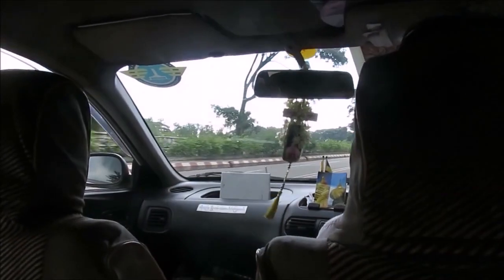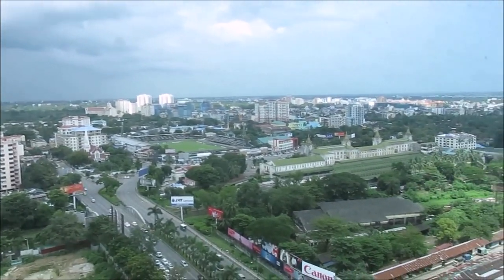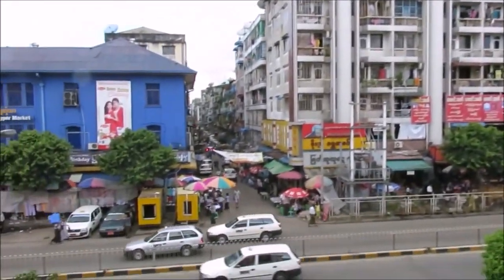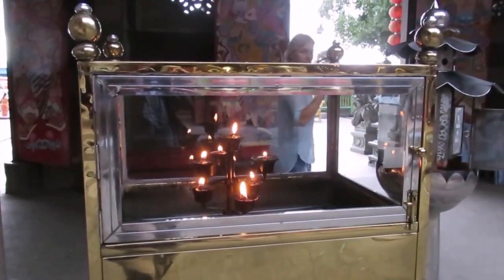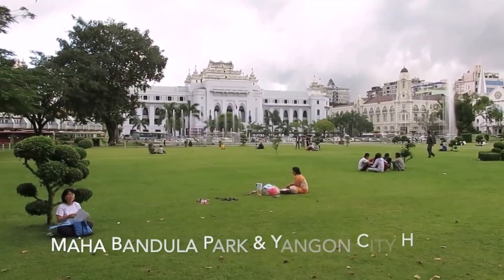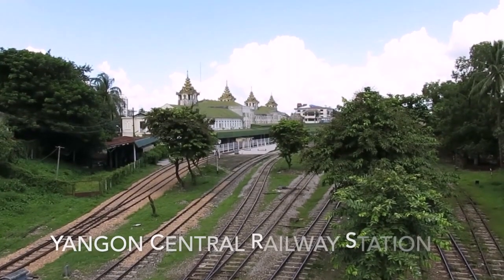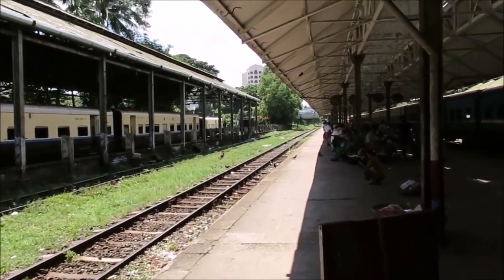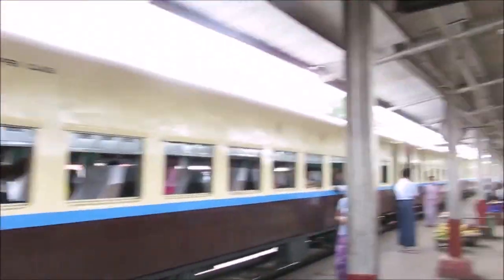Yangon, MYANMAR/BURMA: a 3.5 Minute Video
Part of a new series of videos edited down to 3.5 minutes to show the highlights.

Join me on this whistle-stop tour of Yangon, the stunning capital of Myanmar.